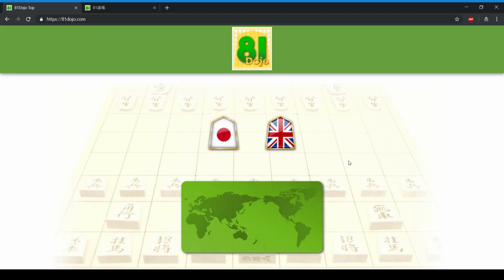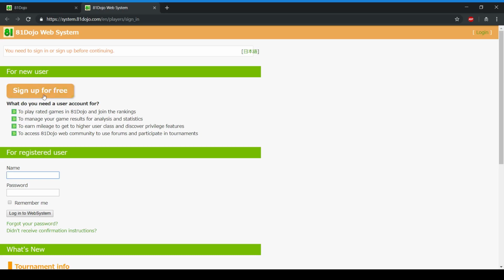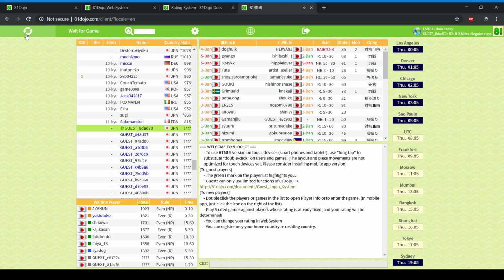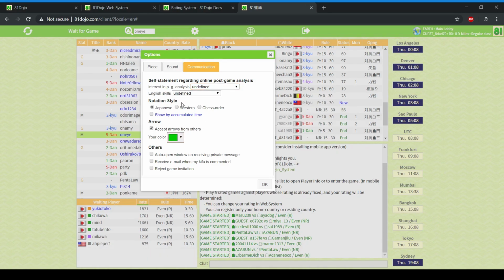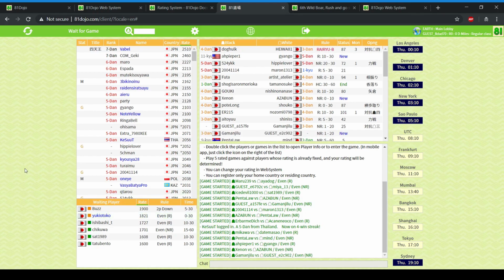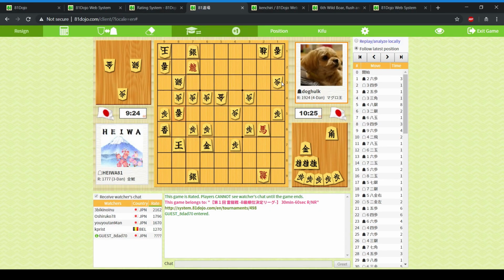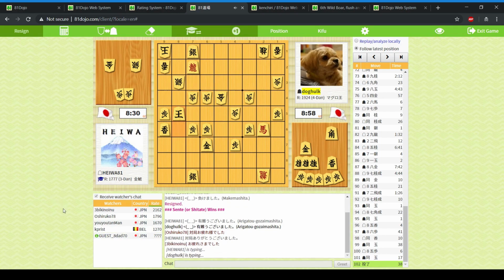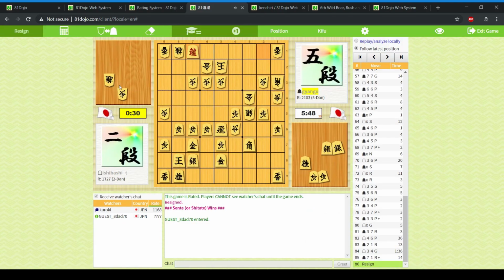81 Dojo tutorial - short and long version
In the first part, learn how to join my streaming study group. In the second part I talk about registering new username, then 81dojo layout and features.